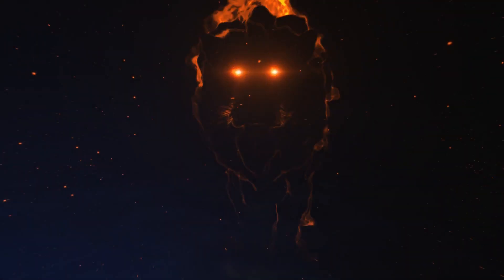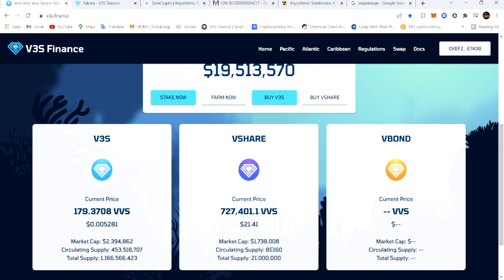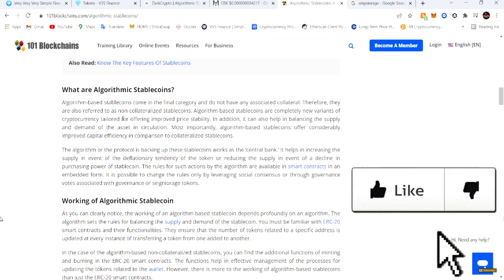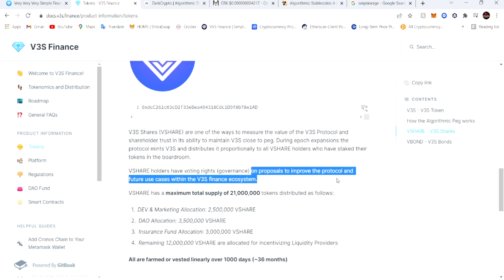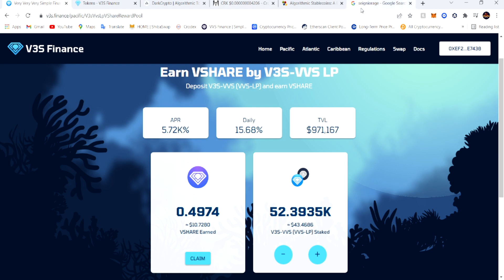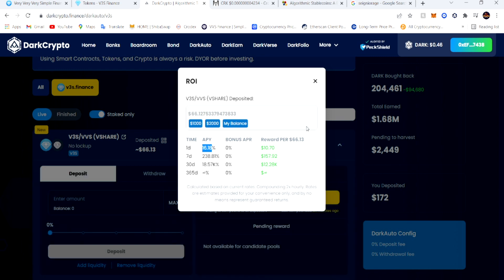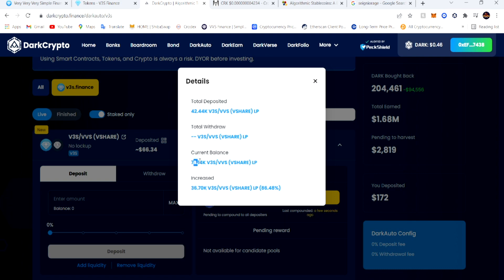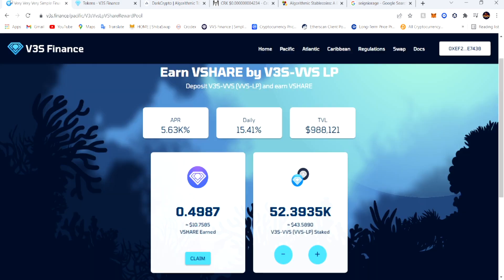V3S FINANCE on Cronos MASSIVE GAINS!!! SHOWING MY GAINS FROM V3S FINANCE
Dont just hold your VVS Tokens in your wallet use them for V3S Finance. This is very HIGH RISK!!!
V3S Finance, the first ecosystem running around an algorithmic token pegged to VVS on Cronos chain. Build by a team of VVS Diamond holders, V3S is inspired by the most successful algorithmic stablecoin on Fantom: Tomb, and the most prominent algorithmic token project on Cronos: DarkCrypto.
V3S is an algorithmic stablecoin pegged to the price of 1 VVS via seigniorage. The algorithm helps to increase the supply in event of the deflationary tendency of the token or reduce the supply in event of a decline in purchasing power of the token. Therefore, the supply and demand of the V3S are balanced which helps to maintain its peg to 1 VVS in the long run. Happy for Investors and Happy for Developers too!
V3S maintains its peg to 1 VVS with a three token structure:
V3S: the algorithmic token pegged to VVS
VSHARE: which holders can claim V3S inflation when the network expands
VBOND: which can be purchased when the network is in contraction and can be redeemed for V3S when the network comes to its deflationary phase